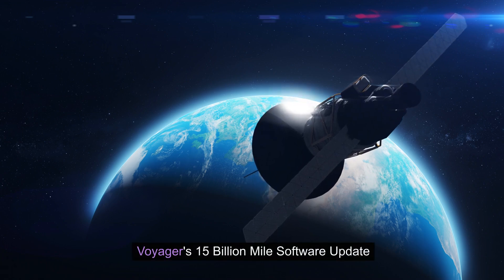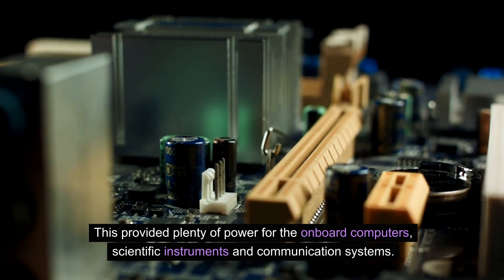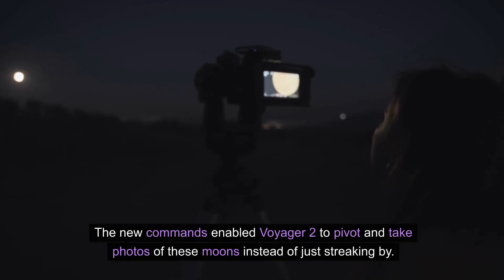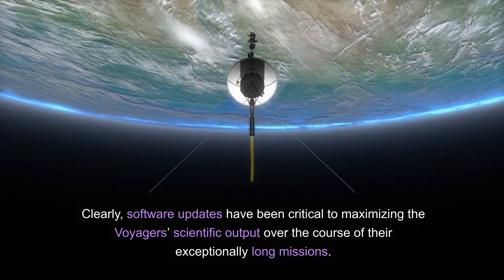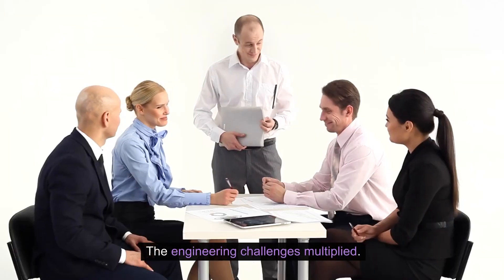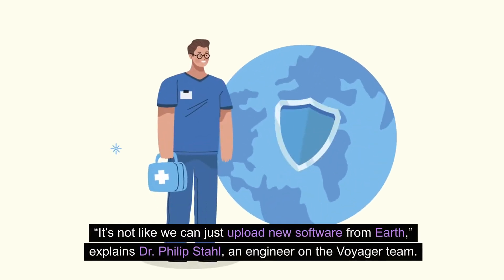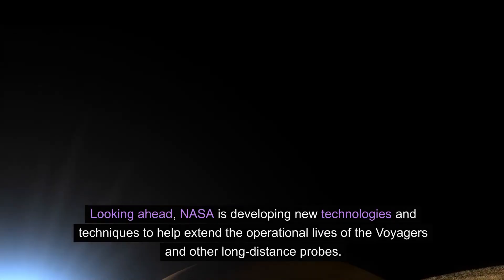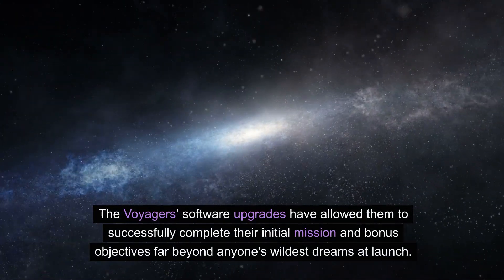Voyager's 15 Billion Mile Software Update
In 1977, NASA launched two robotic space probes - Voyager 1 and Voyager 2 - on an ambitious mission to study the outer planets of our solar system. Now, over four decades later, these intrepid spacecraft are still out there, having traveled an astonishing 15 billion miles from Earth. But how can 40-year-old technology stay operational for so long, especially when the signals from Earth take over 20 hours to reach the spacecraft? The answer lies in the Voyager team's ability to send software updates across billions of miles of space.
To start with, the Voyagers were built to last. The engineers at NASA's Jet Propulsion Laboratory designed the spacecraft to be robust and reliable enough to visit Jupiter, Saturn, Uranus and Neptune. The Voyagers are powered by three radioisotope thermoelectric generators that convert heat from the natural decay of plutonium-238 into electricity. This provided plenty of power for the onboard computers, scientific instruments and communication systems. The computers are based on custom-designed, low-power CMOS chips that are incredibly resistant to radiation damage. Obviously, longevity was a major priority.
In addition, the software running on the Voyagers was designed to be updated during the mission. When the spacecraft were launched in 1977, the software was stored on cassette tapes. Commands from Earth were designed to trigger certain routines on the tapes, allowing new instructions to be uplinked. This meant the mission scientists could fix bugs and adjust the flight plan instead of being permanently locked into 1977 technology. The software was updated numerous times during encounters with the outer planets to optimize data collection and spacecraft operations.
For example, a critical software update was transmitted to Voyager 2 before it flew by Uranus in January 1986. This “inflight retargeting” allowed the spacecraft's instruments to image previously unknown moons that had been discovered in the planet’s rings. The new commands enabled Voyager 2 to pivot and take photos of these moons instead of just streaking by. This retargeting allowed Voyager 2 to beam home extremely valuable images and readings from these tiny icy worlds.
Remarkably, even after the Voyagers completed their “Grand Tour” of the outer planets, their software kept being updated. After Voyager 2 flew by Neptune in 1989, both spacecraft resumed their journey into the depths of interstellar space. There wasn’t much left to study out there, so the probes were “repurposed” by giving them new software instructions.